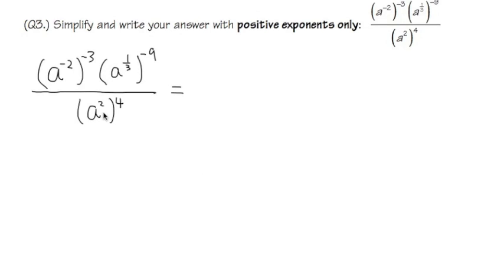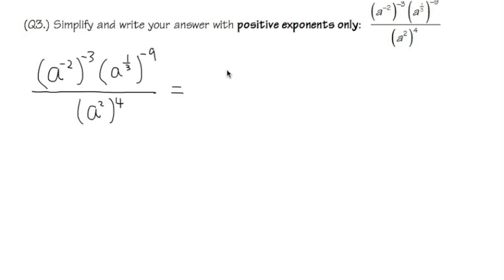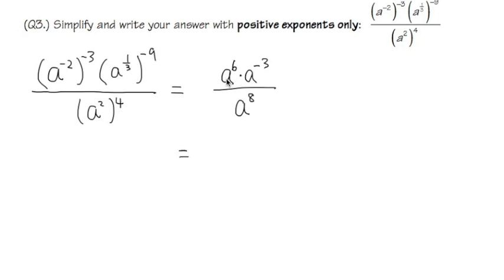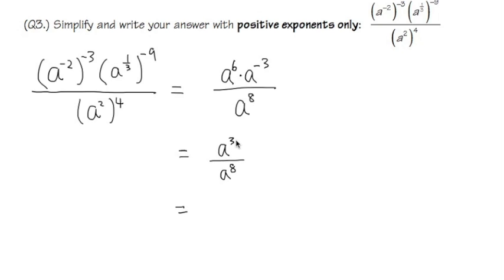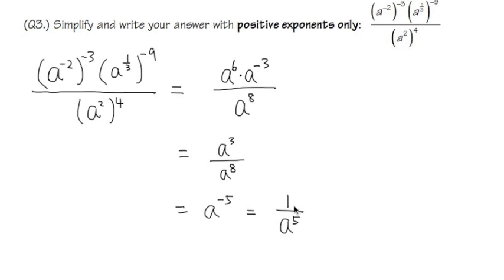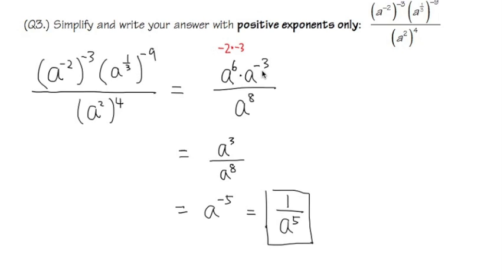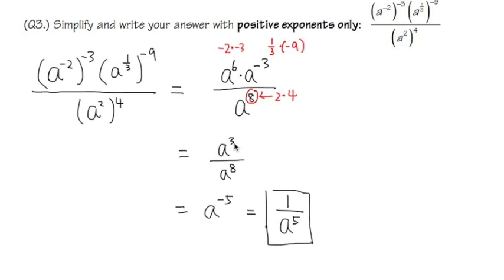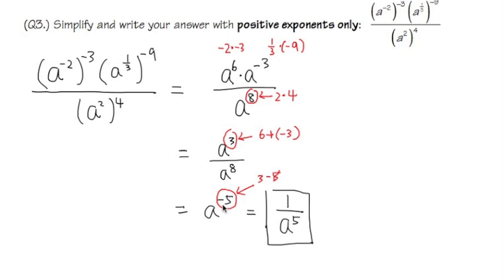(Q3) Sample #1, Math 141/146 common final, Glendale community college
These are the solutions for the math 141/146 common final sample # 1 at Glendale community college. Math 141/146 are the elementary algebra classes at GCC. I hope you find them helpful when you prepare for your actual final exam. Best of luck!!

and go to resources